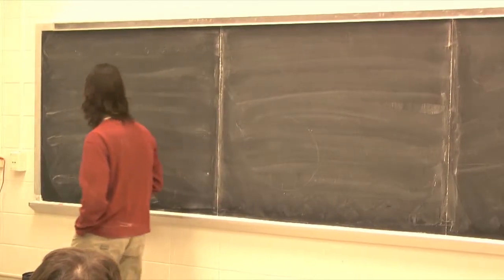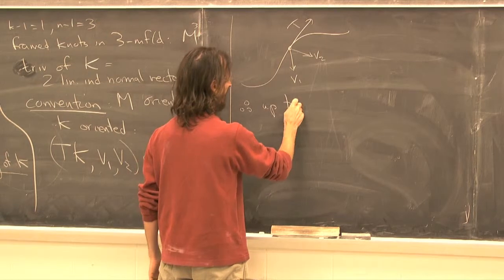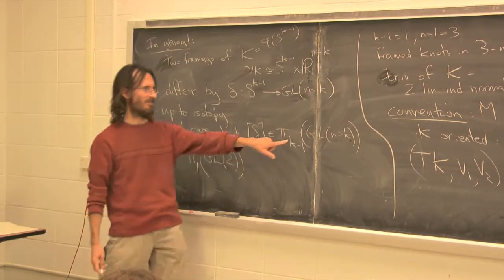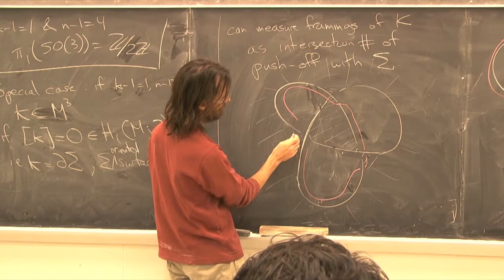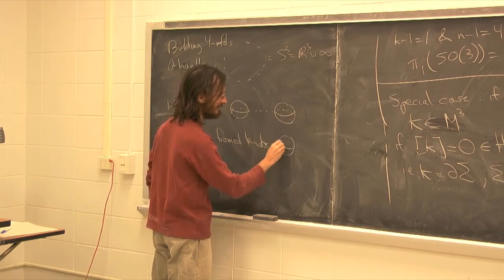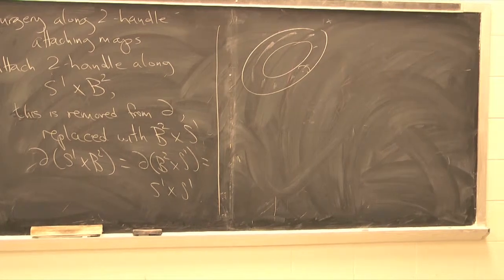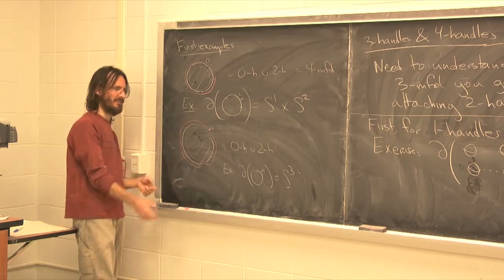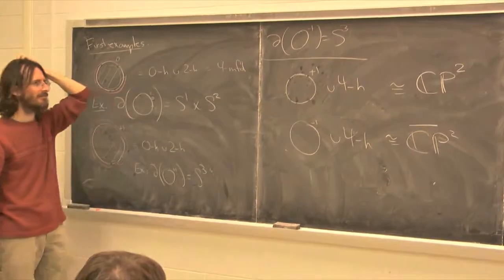Morse Theory: Lecture 9